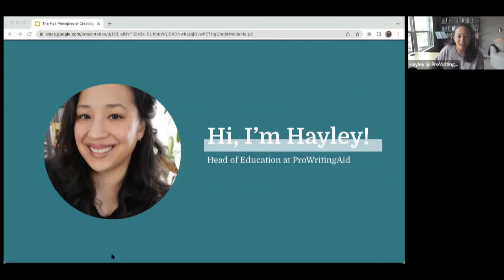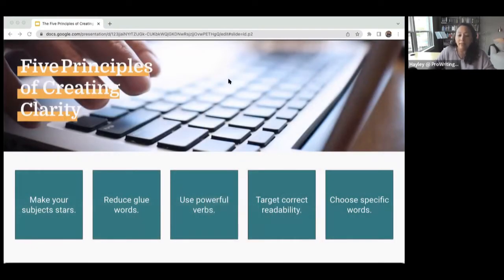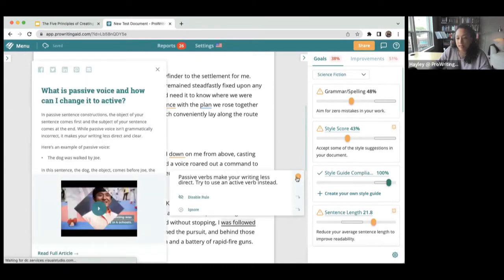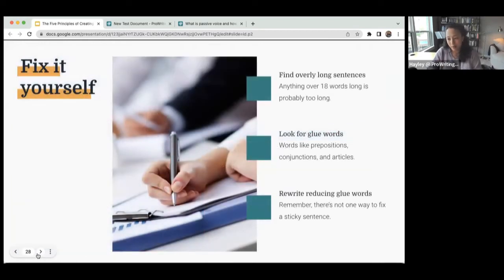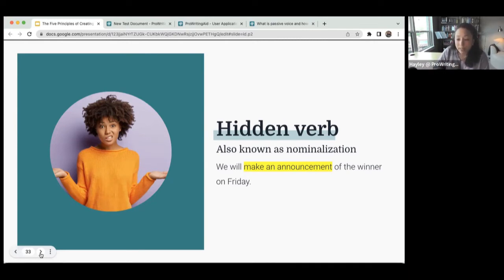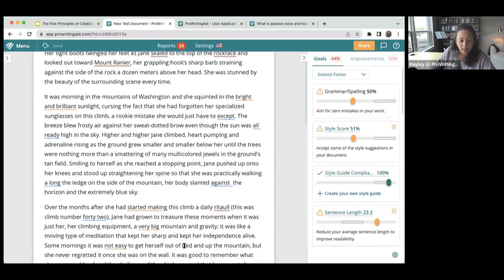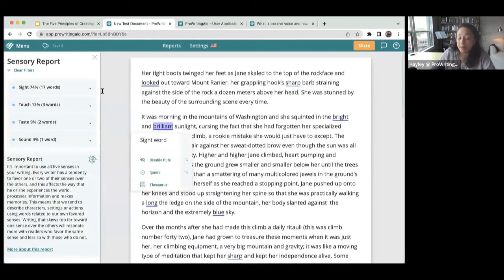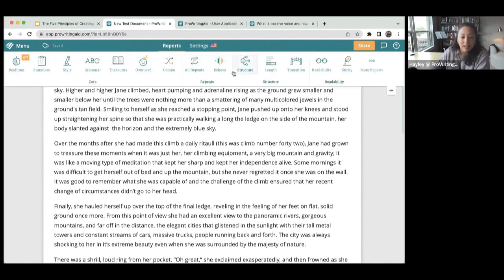Copy Editing for Clarity with Hayley Milliman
As writers, we often spend too much time focusing on what our ideas are instead of how to communicate those ideas most effectively. If we don't sharpen our sentences with our readers in mind, then our ideas will get lost and our writing will be less engaging.

In this actionable presentation, Hayley will walk you through five key ways to improve the craft of your writing. By the end of the session, you'll know exactly how to tackle your work to make it more powerful for your readers.